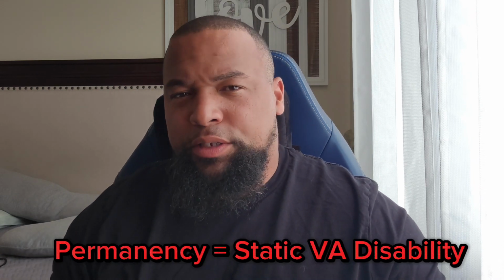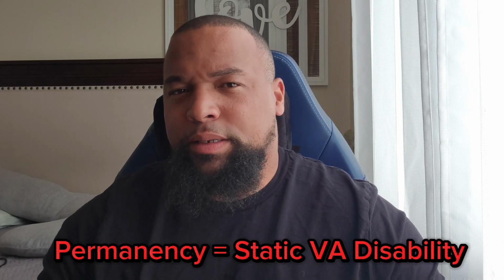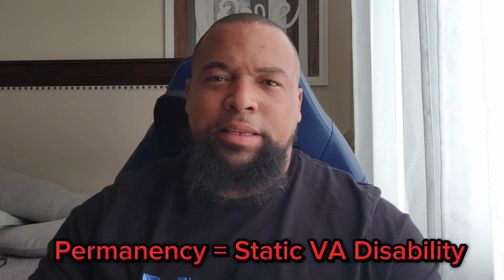100% VA Rating - DO THIS BEFORE!! - VA Claims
Obtaining a 100% VA disability rating is hard enough through the VA Disability Claims Process let alone the Permanent and Total or 100% P&T VA disability rating. In this video we will explore how does the Veteran Affairs process VA Disability Claims request and VA Disabilities as Static or Permeant for the P&T Designation to be awarded for added benefits.

VA Disability List related to the Pact Act Law with the Veterans Affairs that now establishes both Allergic Rhinitis and Chronic Sinusitis as Presumptive VA disabilities. This includes those veterans exposed to environmental hazards such as Agent Orange, Nuclear, Burn Pits and other Toxic materials who served in specific location and duty stations while serving. These Veteran Disabilities mainly focus around exposure to Burn Pits in, however, if your medical evidence supports, it is possible to get service connected for you condition. If you feel you have one of these disabilities or were previously denied benefits, please get your VA disability claims submitted now regardless of if it is a new claim or supplemental for VA Service connection.

References:

Chronic Rhinitis VA Rating

VA Disability Rating for Sinusitis

VA Disability Rating for Rhinitis

Secondary VA Rating for Sleep Apnea

VA Disability Compensation & Pension

VA Rating for Burn Pit

VA Rating for Agent Orange Exposure

VA Pact Act 2022

Vietnam Presumptive Conditions

Gulf War Presumptive Conditions

Sleep Apnea Secondary to PTSD

Sleep Apnea Secondary to Allergic Rhinitis

Sleep Apnea Secondary to Chronic Sinusitis

High Value VA Claims

Code of Federal Regulations 38 Schedule of Ratings

M21-1 Adjudication Procedures Manual

VA Benefits, VA Disability, VA Claims Process,  VA Compensation, Cola, VA Pension, Increase VA Rating, Direct Service Connection, Pact Act Presumptive Conditions.